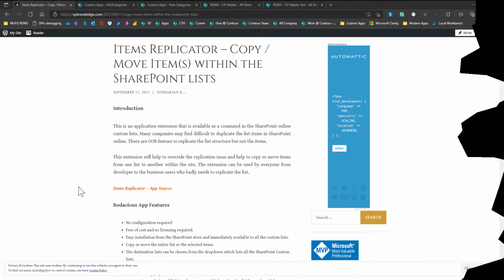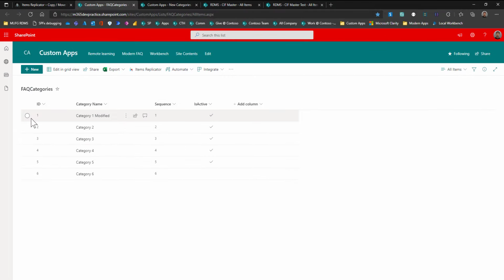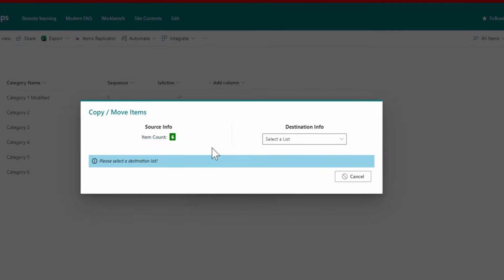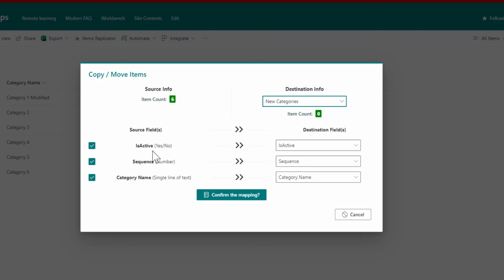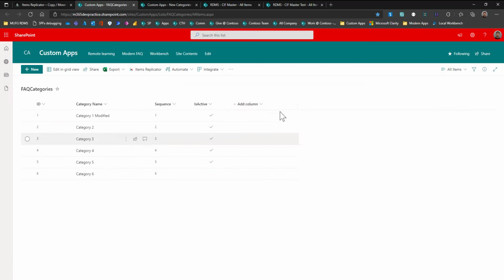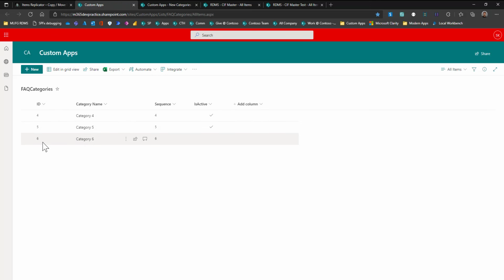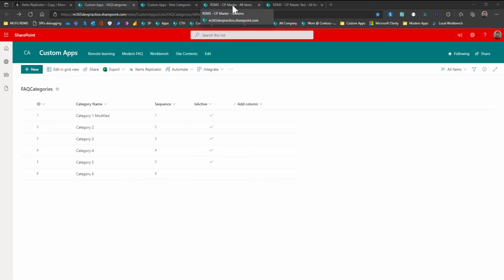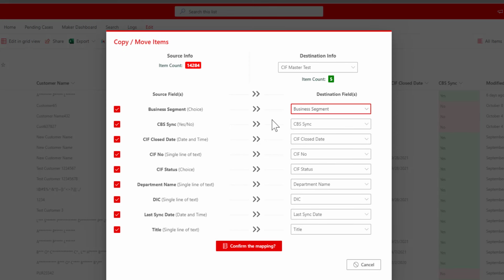Copy or Move Items in SharePoint lists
A simple and flexible app to copy or move items within the site lists developed for SharePoint Online and is available at the SharePoint store for free. Some of the features of the app are listed below
- No configuration is required
- Easy installation from the SharePoint store and immediately available to all the custom lists
- Copy or move the entire list or the selected items
- Supports as a web part or Full page app.
- The destination lists can be chosen from the dropdown which lists all the SharePoint Custom lists
- Option to choose the fields has to be copied or moved to the destination
- Automatic mapping of fields based on the source field internal name
- Pre-built validation check, best practice to copy or move items in bulk

Please feel free to add feedback, issues or feature that you think is relevant or would add more values to the app.

Happy Sharing...